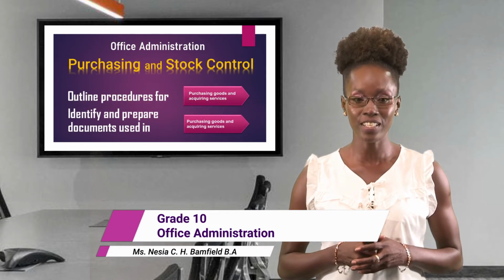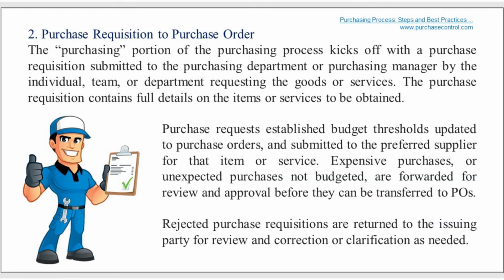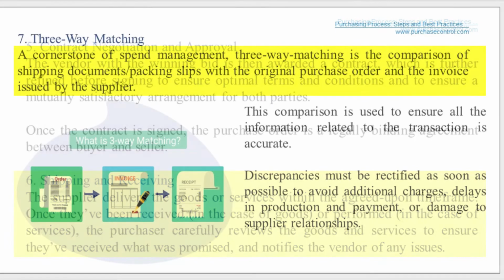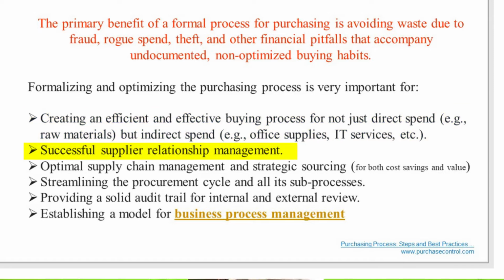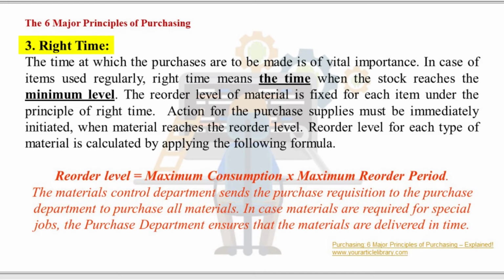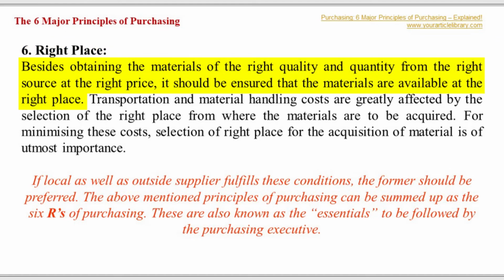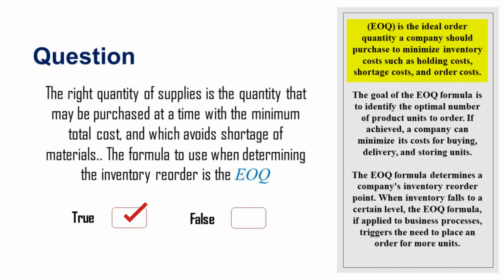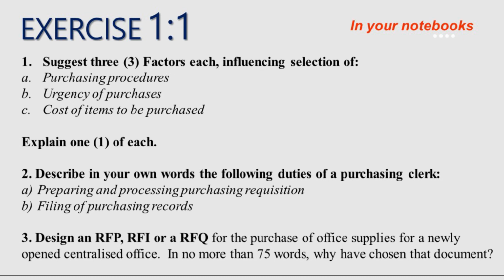Office Administration - Grade 10: Purchase of Goods & Services